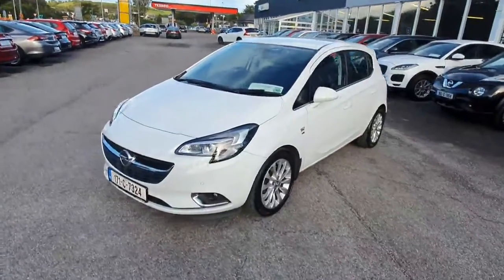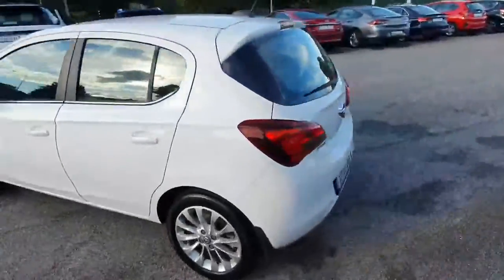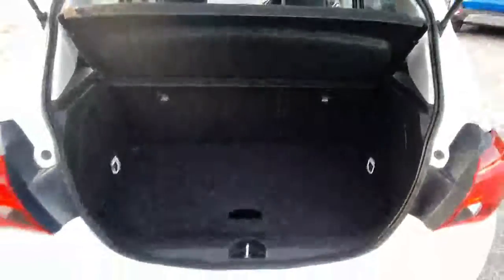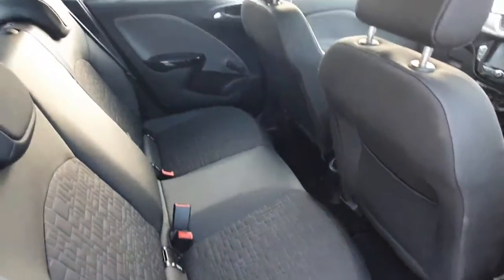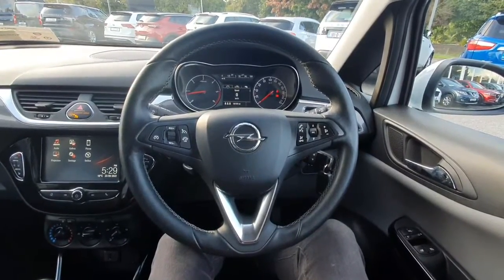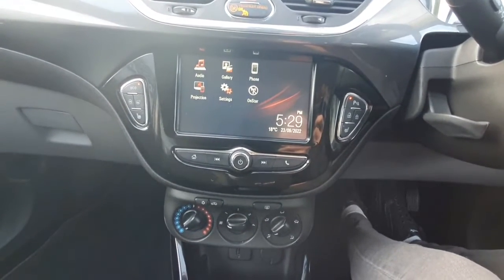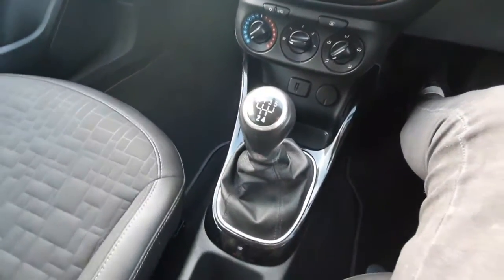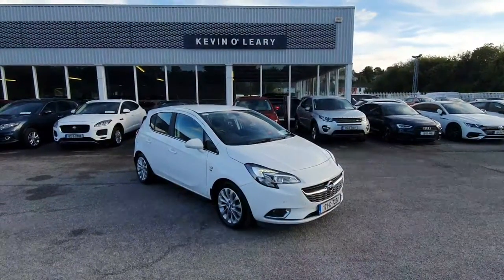171C7324 - 2017 Opel Corsa 1.3 95PS SS SE 14,900